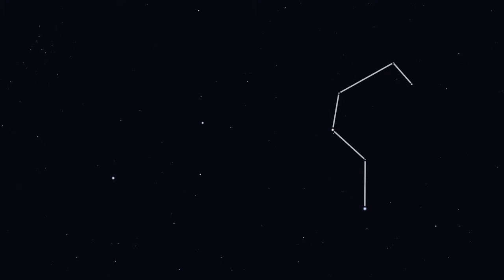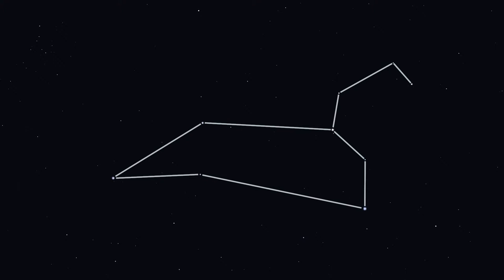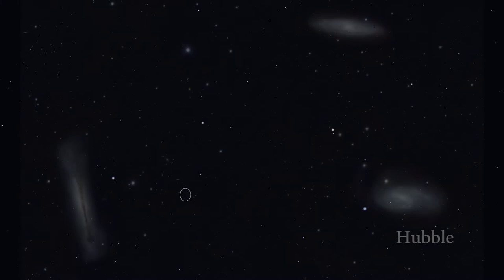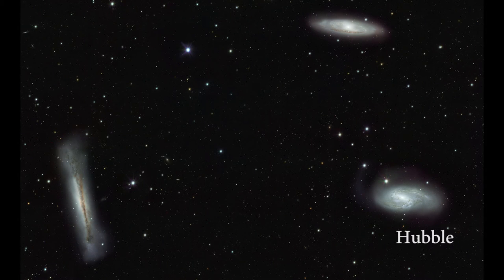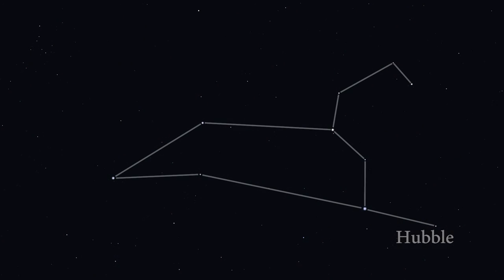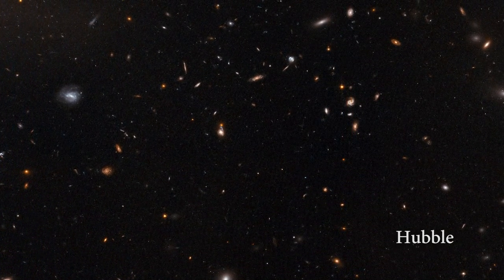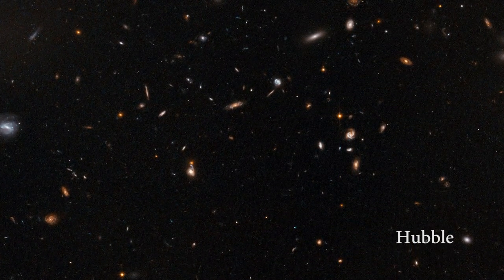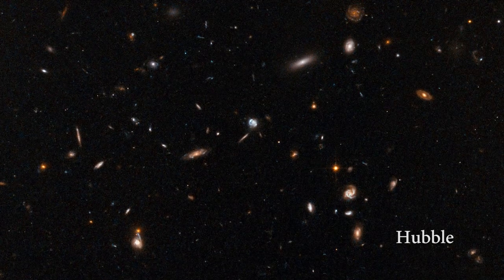How to find Leo (the Lion)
This week we are having our first look at the Spring night sky and starting with arguably the most important constellation there: Leo.
While I did not mention it specifically, Leo is of course also on the Zodiac, but I think you probably know that :)

Music is "In the Distance" by Dan Lebowitz.